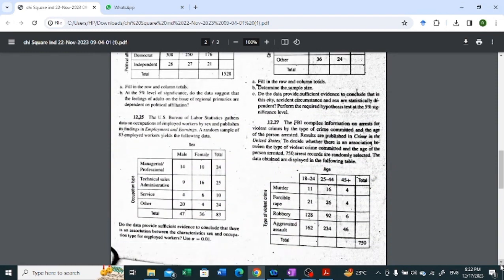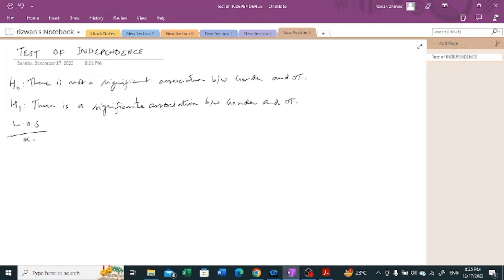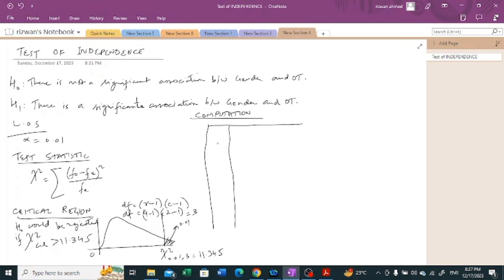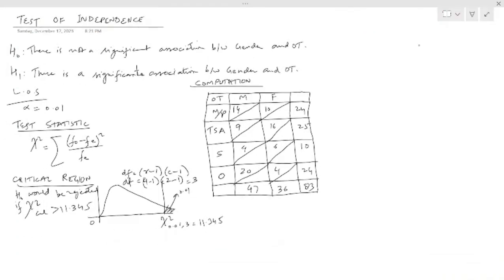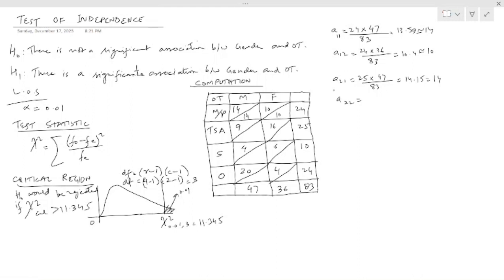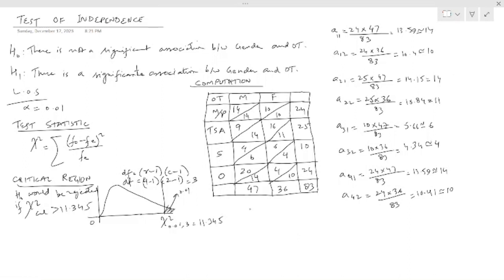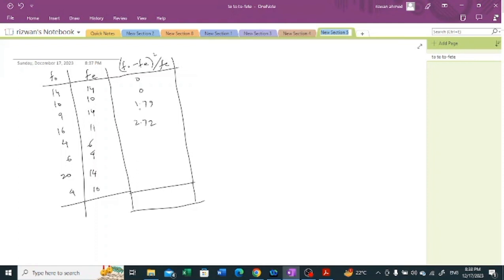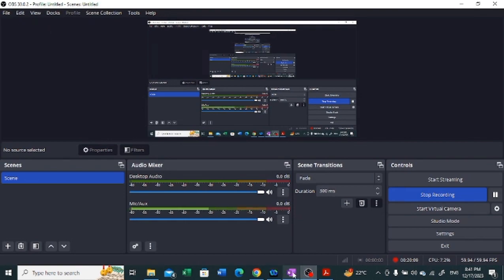Chi Square Test of Independence